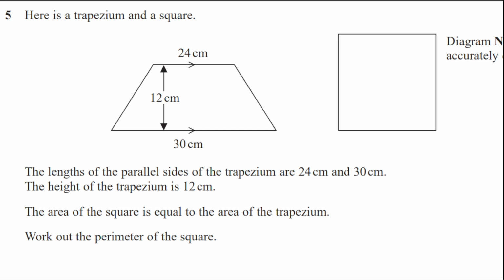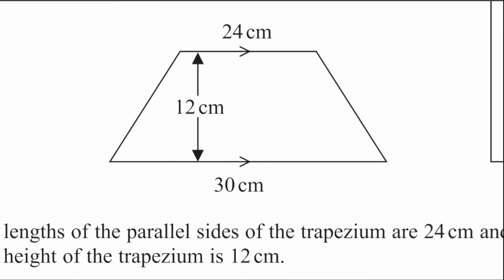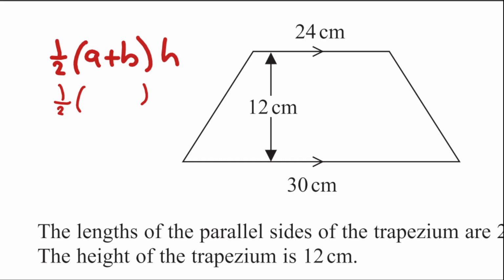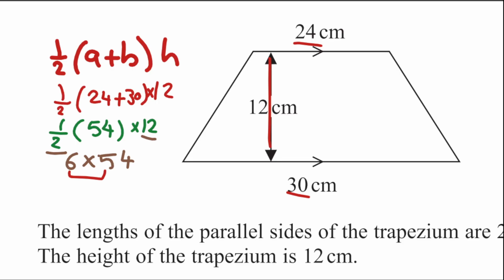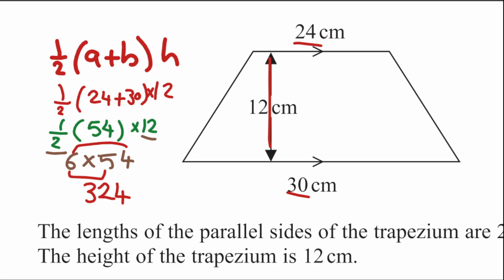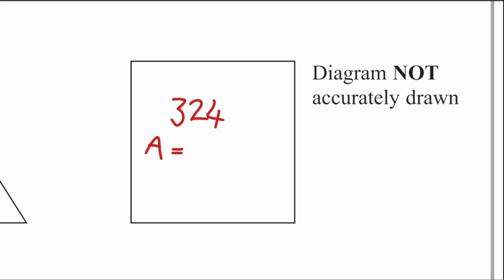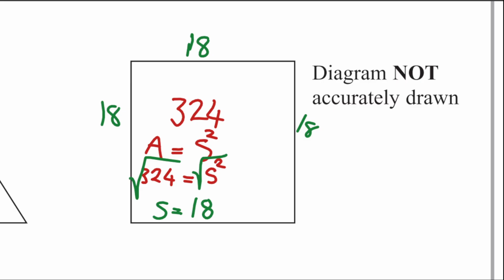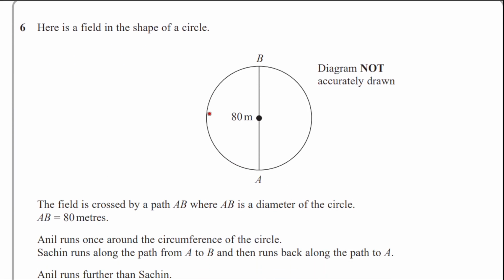Area of a Trapezium vs. Square Perimeter | Geometry Word Problem IGCSE & GCSE Prep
How do you find the perimeter of a square when you only know the dimensions of a nearby trapezium? In this 4-mark tutorial, we calculate the area of a trapezium with parallel sides of 24\text{ cm} and 30\text{ cm}, set it equal to the area of a square, and solve for the square's perimeter.
Formulas used:
Area of a Trapezium: \text{Area} = \frac{a + b}{2} \times h
Area of a Square: s^2
Perimeter of a Square: 4s